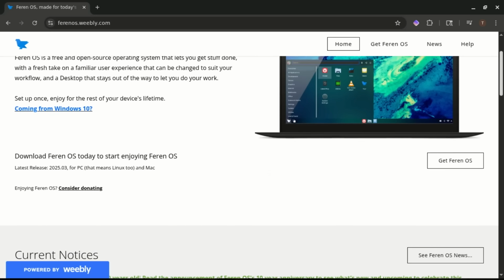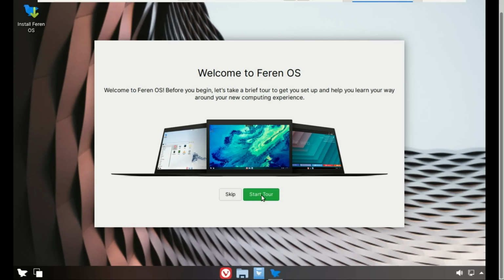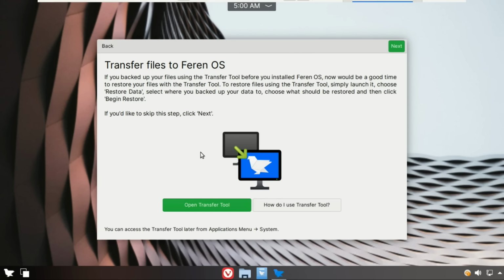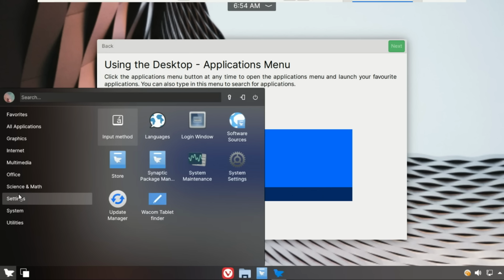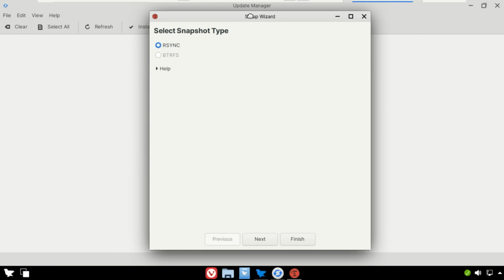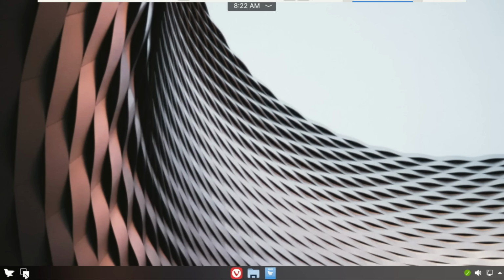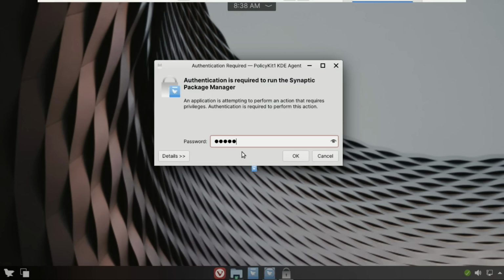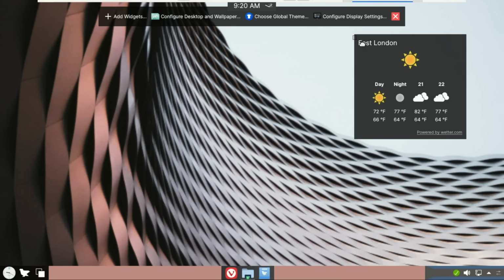The Most Beginner-Friendly Linux Distro You’ve Never Tried (Feren OS)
Hey everyone, welcome back to the channel. Today we're diving into a Linux distro that almost nobody talks about, but more people should: Feren OS. This video is your full tour, covering its history, how to install it, and what makes it a potential "best linux distro" for both beginners and daily drivers. We'll explore why this "operating system" might be a "hidden gem," offering a comprehensive "ferenos review" that includes a "linux tutorial" and answers the question, "what is linux" in this context. Expect a thorough "tech review" that showcases the desktop environment and window management.